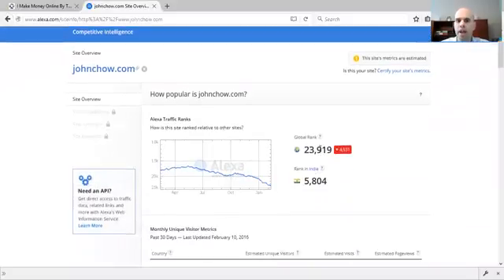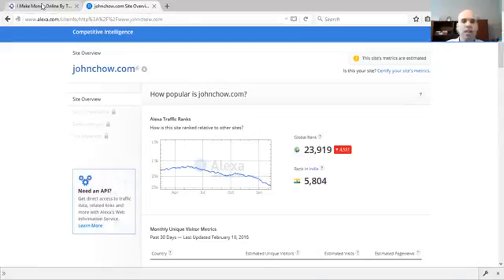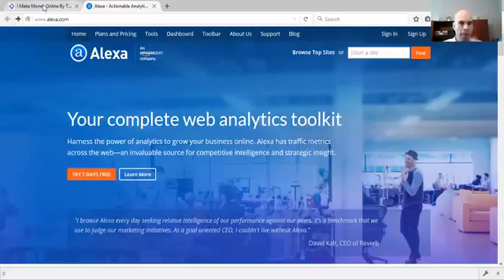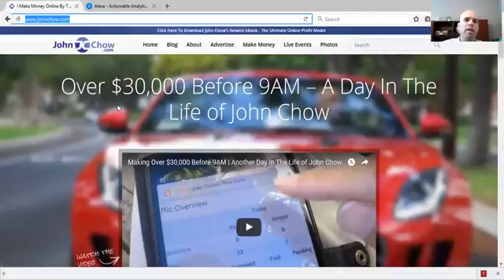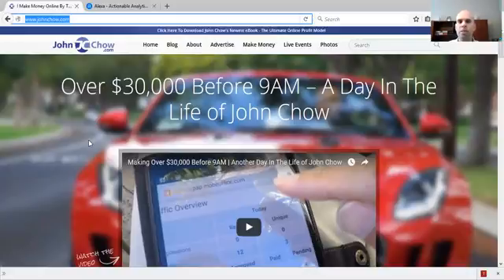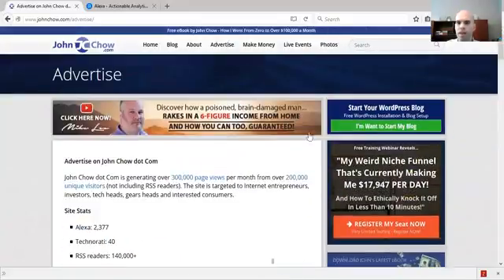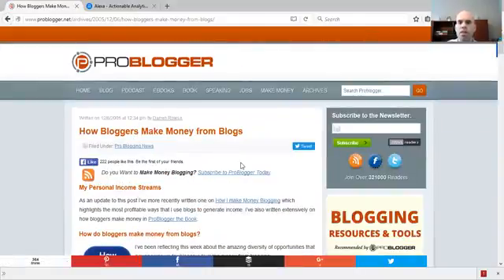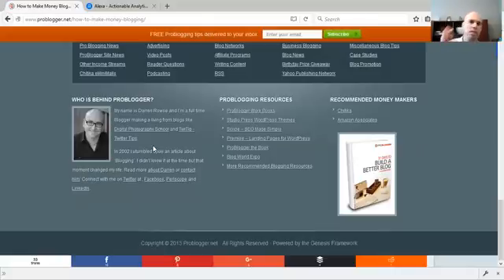How to get super targeted traffic to your website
In the movie Field of Dreams you'll probably remember the famous line "If you build it, they will come."

And of course, in the land of Hollywood that's true. They did come. (I won't ruin the story if you haven't seen the movie)

In the online world, that's just not the case. Take it from a guy who helped build a $25,000 website that looked really pretty, but hardly got any traffic. Painful lesson indeed.
When it comes to online real estate, the key is to get super targeted traffic to your website, and as much as possible.

The good news is, there are a million ways you can get traffic to your website.

The bad news is, there are a million ways and who has time to learn and implement them all!

Today I want to share with you a really simple way to get super targeted traffic to your website that I learned from a mentor of mine who has used this exact strategy to generate over $1.5 million dollars online in just the past few years.